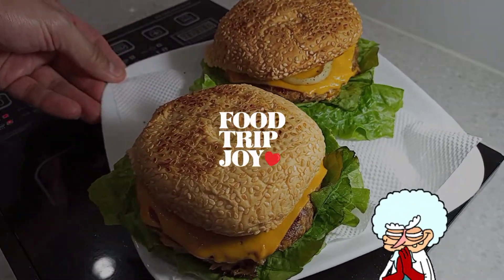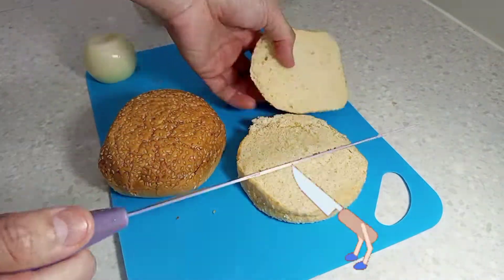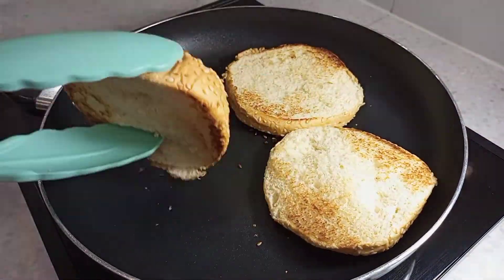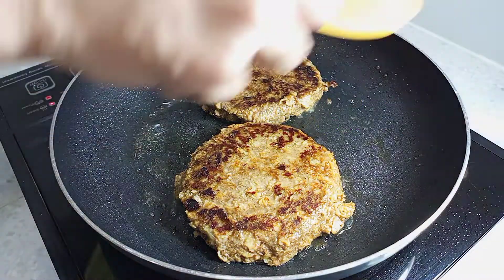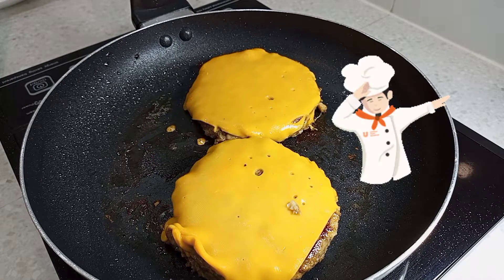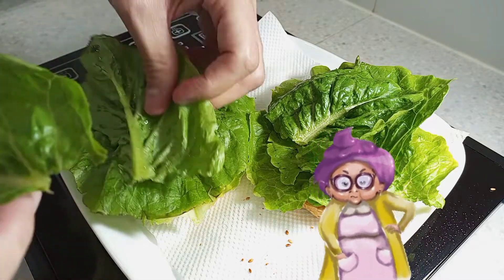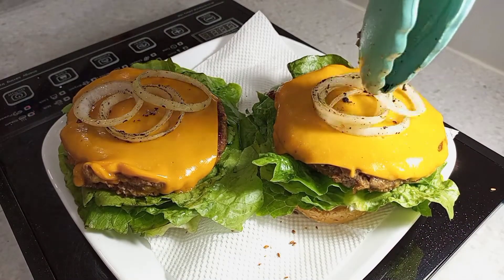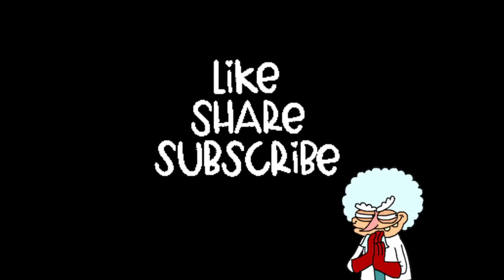Easy Delicious Burger Recipe | HEALTHY VEGGIE BURGER | Food Trip Joy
super quick and easy burger recipe to enjoy anytime! we used Plant-based burger patties and cheese! and of course, lots of romaine lettuce!
remember, eat your veggies! 💚

Thank you watching! We hope our vlog brought joy to your heart.

ABOUT FOOD TRIP JOY
Food Trip Joy was created to share our love for DELICIOUS food and SCENIC adventures.
This vlog channel is for all the foodies, and road trippers out there.

"Always be joyful." - 1 Thessalonians 5:16

"So, whether you eat or drink, or whatever you do, do all to the glory of God." - 1 Cor. 10:31